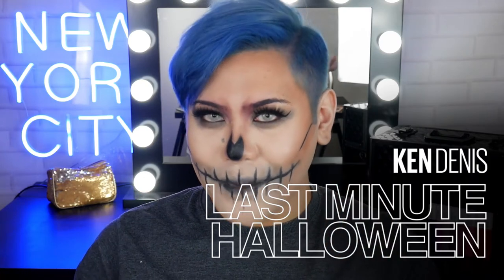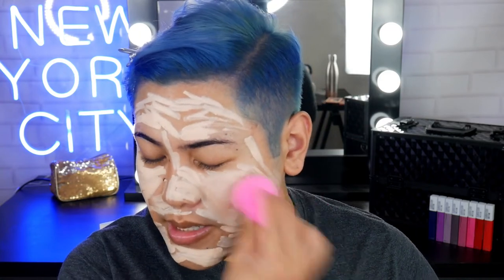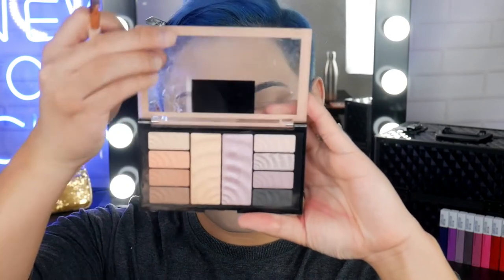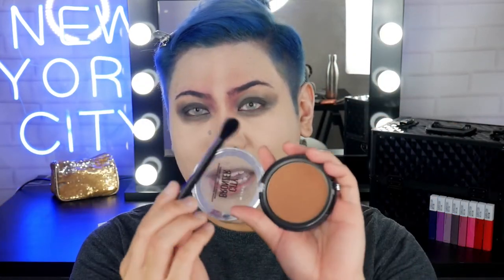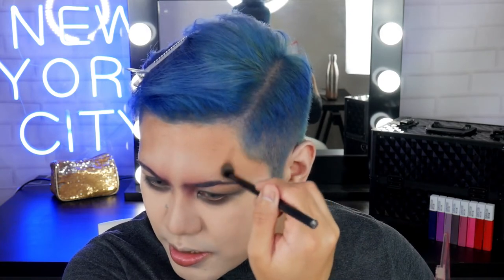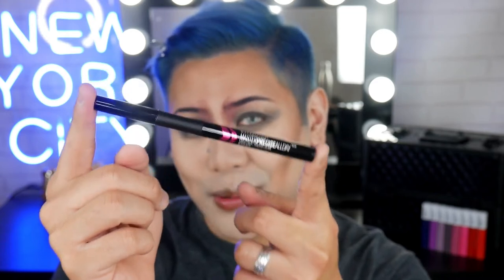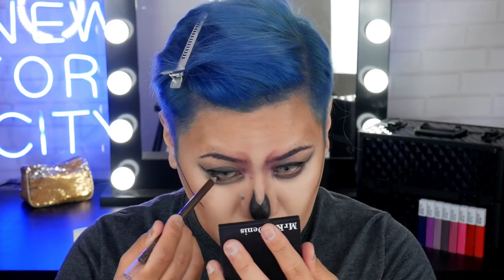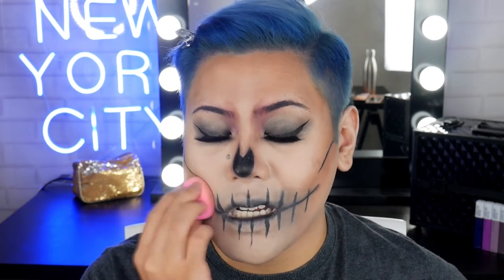Last-Minute Halloween Makeup | The Makeup Loft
Last-minute Halloween invite? Never fear - Ken Dennis’ glam skeleton makeup is scary good and easier than you think! Keep watching to learn how…

In order to create a ghostly pallor, Ken opts for SuperStay 24HR Concealer several shades lighter than his natural skin tone. To achieve that skeletal effect, he blends it all over his face and down his neck. TIP: You may need to layer it on several times to get a full white opaque. A dusting of Master Fix Setting Powder makes sure this ghostly base will last.

Using Color Tattoo 24HR Cream Gel Eyeshadow in On And On Bronze, Ken covers both lids in a wash of bronze, bringing the colour up above the crease and out towards the outer edges. Next, he uses the black shadow from the Total Temptation Palette to add some serious drama. The orange bronze shade from The Matte Bar sharpens the inner corner of his brow bones and up past his brows. City Bronze Bronzer and The Matte Bar contour the perimeter of his forehead and his cheekbones, creating skull like grooves.

Doubling back to SuperStay 24HR Concealer, he blocks out his lips and uses Master Precise Liquid Liner to detail a ghostly grin. Finally, he uses a sponge to dab across his lips to create a grey ombre gradient - the perfect finishing touch to keep things glamorously undead.